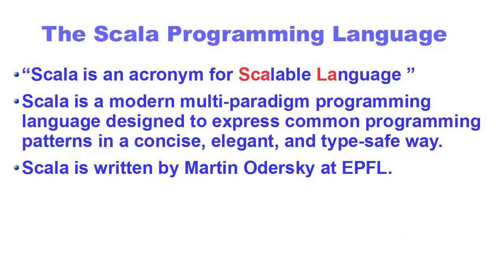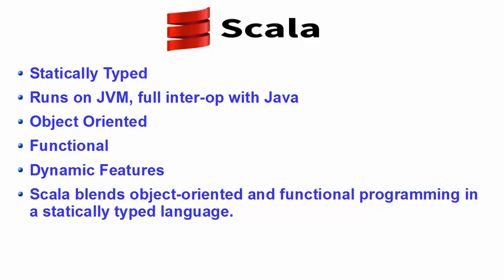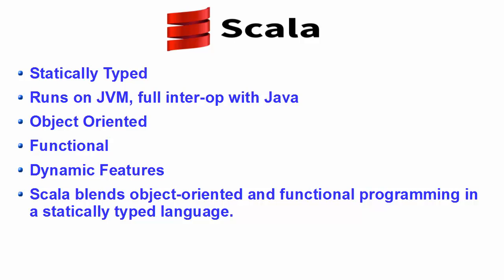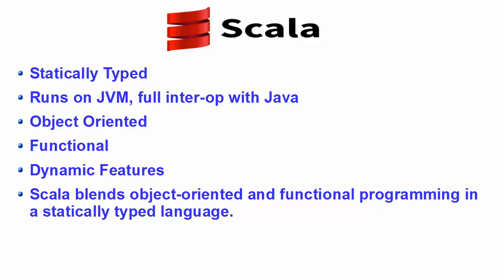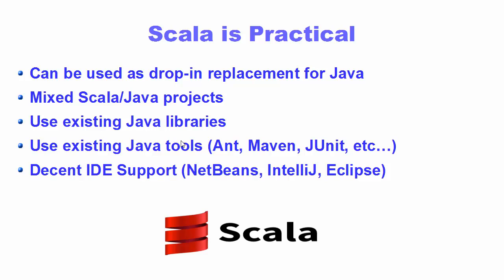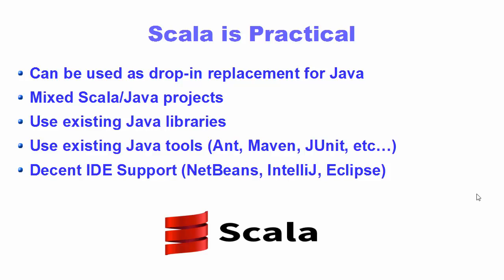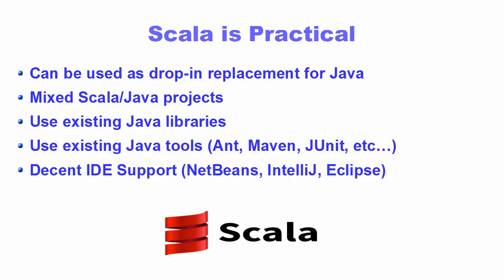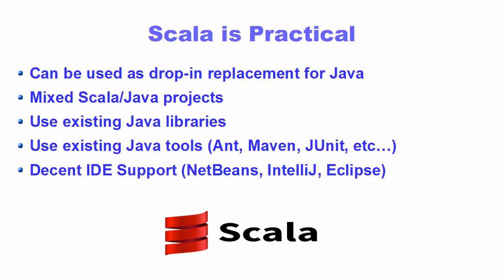Scala Tutorial 1 - Introduction to Scala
- “Scala is an acronym for Scalable Language ”
- Scala is a modern multi-paradigm programming language designed to express common programming patterns in a concise, elegant, and type-safe way.
- Scala is written by Martin Odersky at EPFL.
- Scala is Statically Typed
- Scala Runs on JVM, full inter-op with Java.
- Scala is Object Oriented
- Scala is Functional
- Scala has Dynamic Features
- Scala is  Scala blends object-oriented and functional programming in a statically typed language.